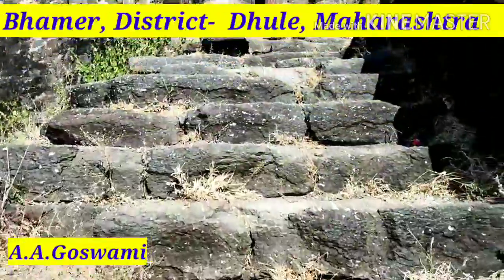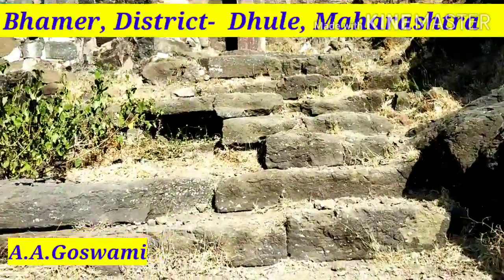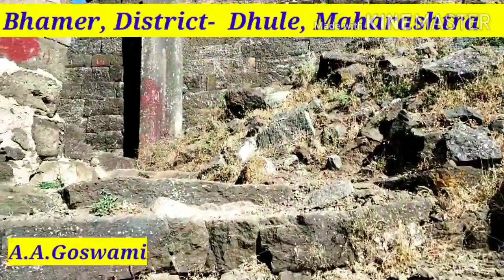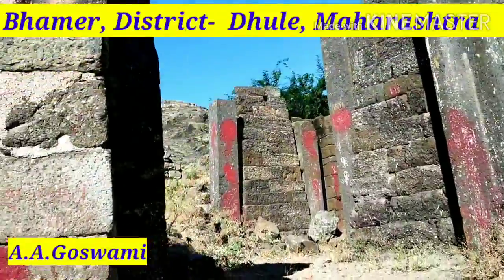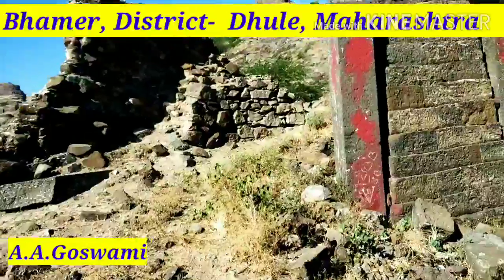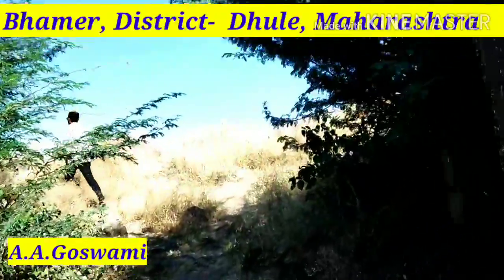EXPEDITION # Trekking # Bhamer Fort # Dhule # Maharashtra tourism # Field visit # by A.A.Goswami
EXPEDITION # Trekking # Bhamer Fort # Dhule # Maharashtra tourism # Field visit # Tour by A.A.Goswami
References - Maharashtra tourism, Dhule , Bhamer ,Google ,youtube.
Goswami Biology Academy
By Prof. Arup Goswami (MSc Biochemistry,MSc Botany, B.Ed ) Experience-More than 12 years of teaching experience